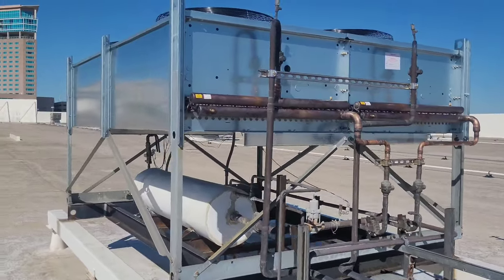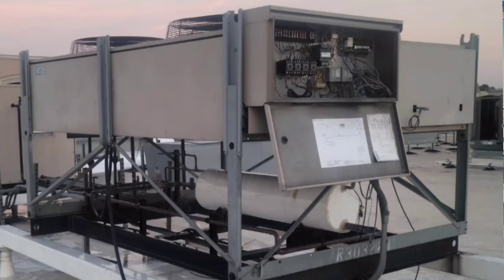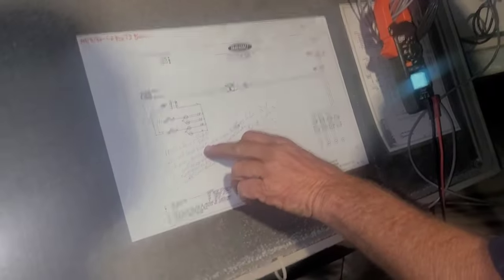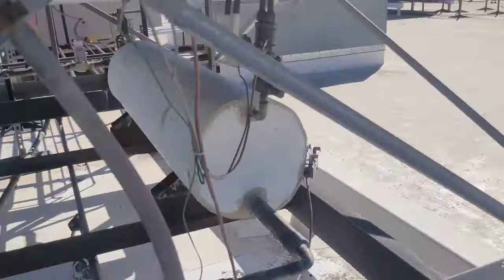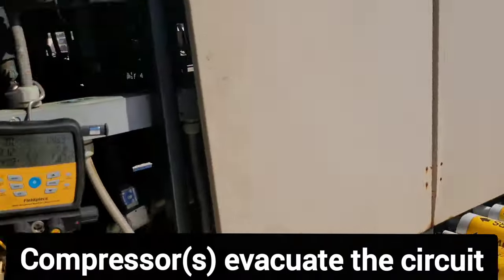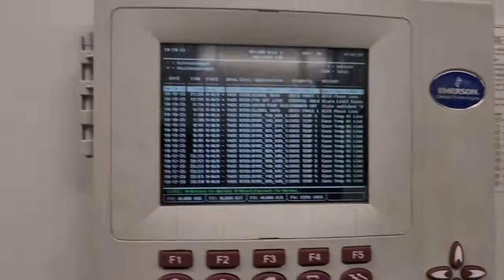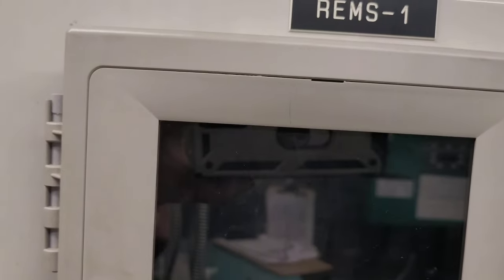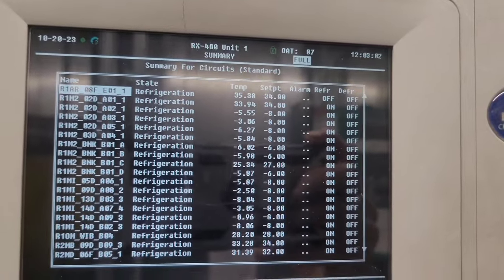Rack Condenser Replaced - 2nd Trip to Replace Liquid Drier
YT179

0:00 Intro about the replacement
0:49 Starting to replace the Drier Cores
1:11 Pumping down the entire rack
2:11 Receiver rises from 15% to 80%
2:45 Changing the Cores
3:09 Cleaning the Shell Cylinder Wall
3:43 Viewing the E2 for Alarms and temperature changes.